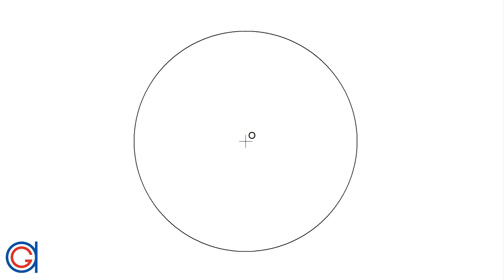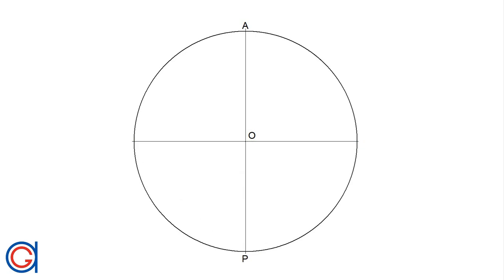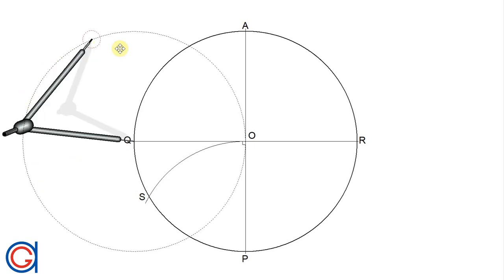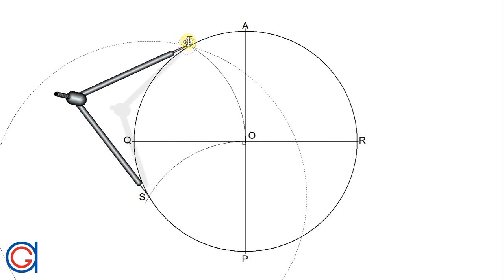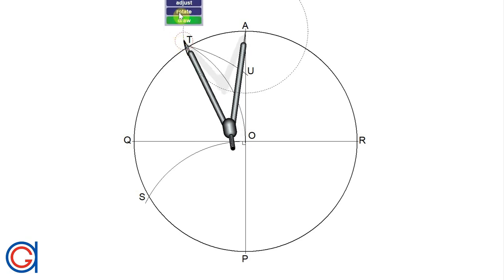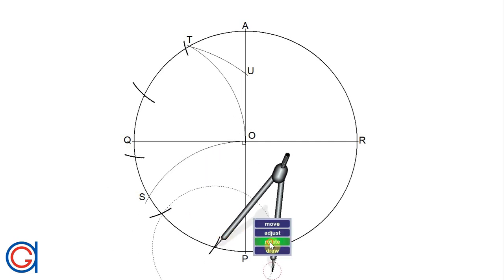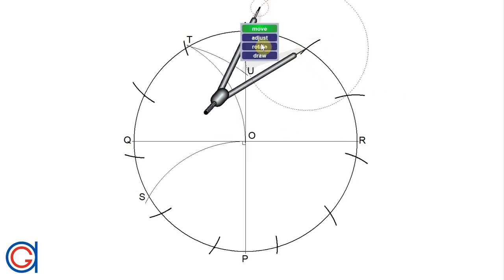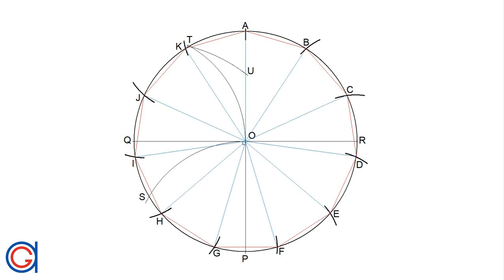How to divide a circle into eleven equal parts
Learn how to split a circle into 11 equal sectors and how to construct a regular hendecagon inscribed in.